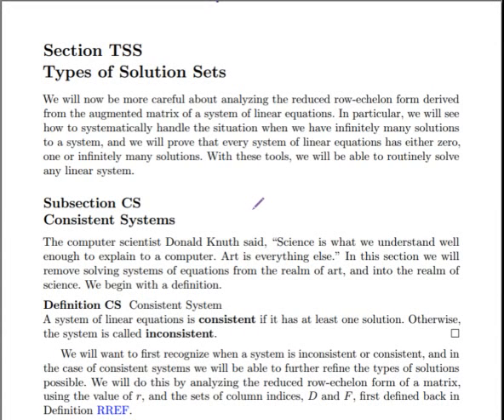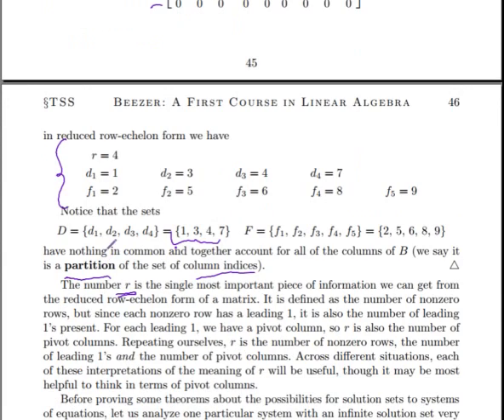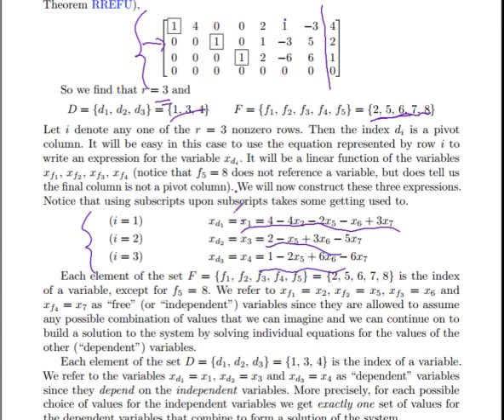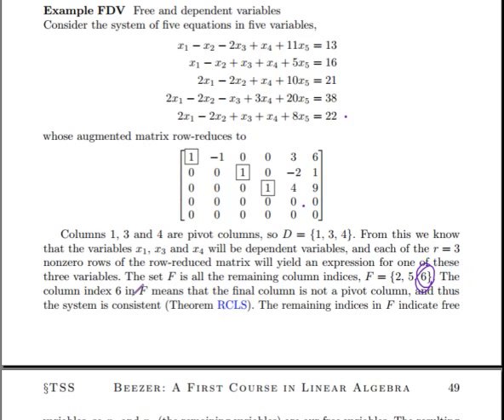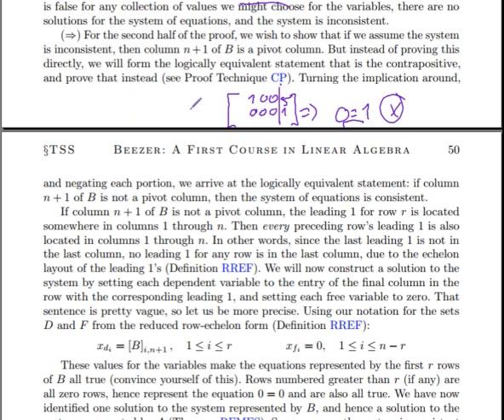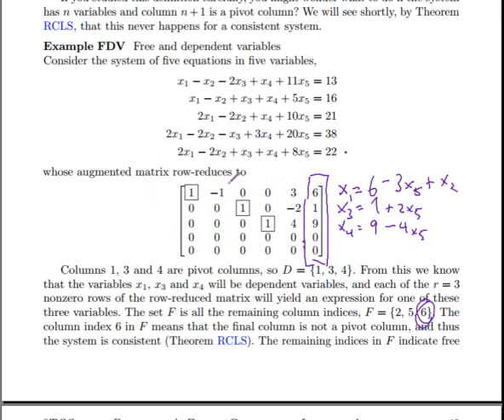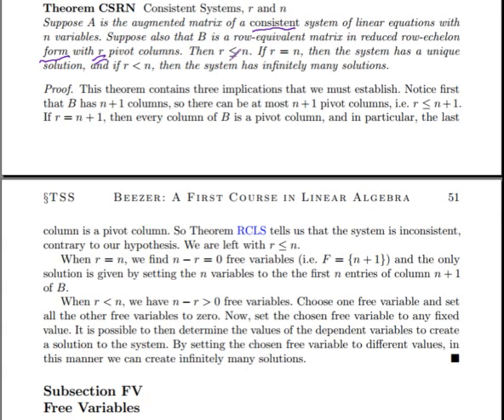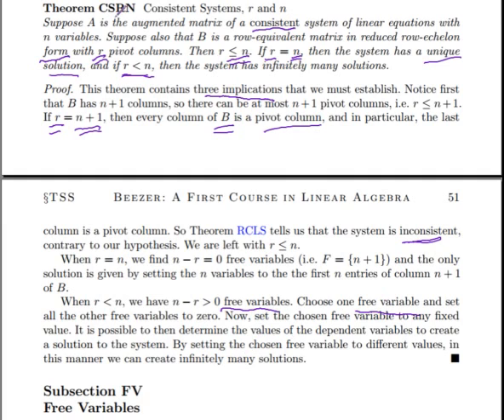Beezer, Linear Algebra: Chapter SLE Section TSS, subsection CS (old version)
Section: Types of Solution Sets subsection: ConsistentSystems

The previous video in this playlist is a newer version